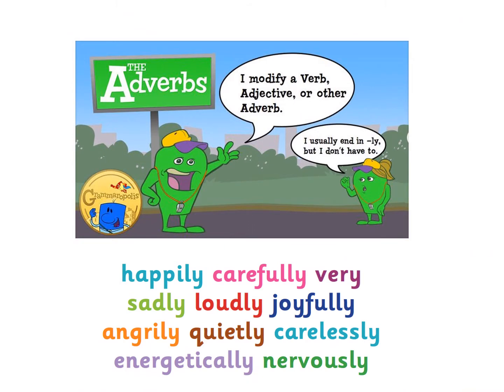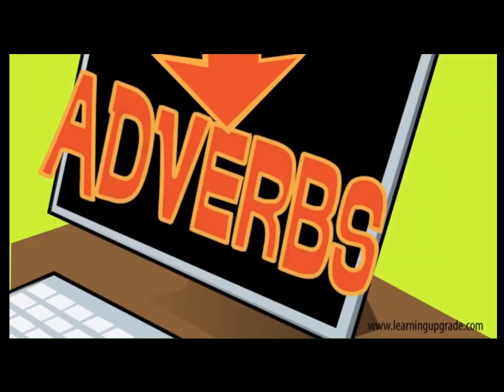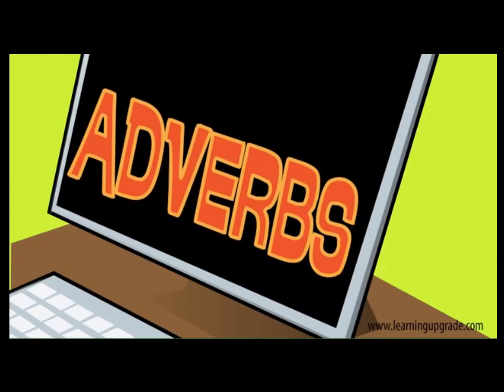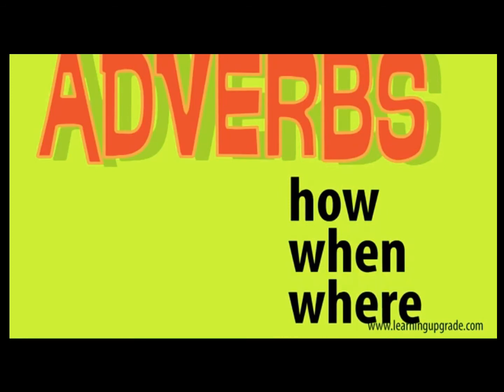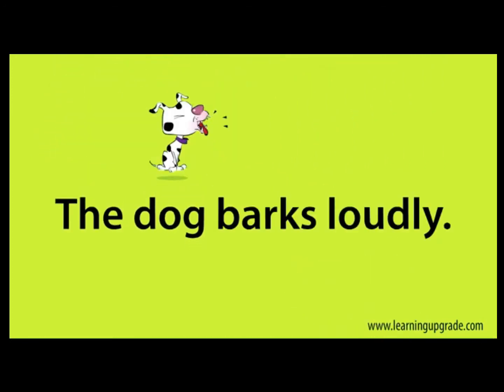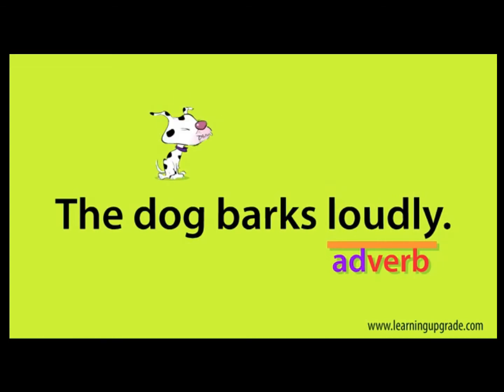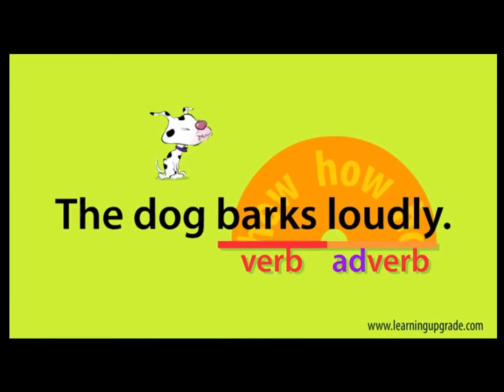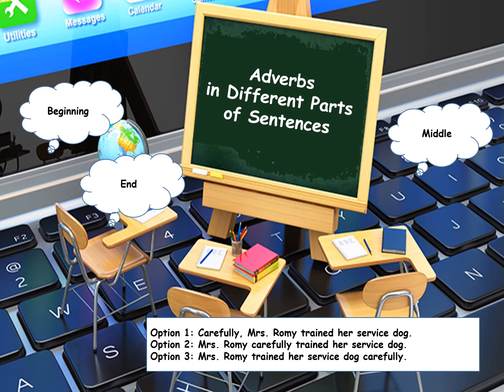Adverbs - Grade 4